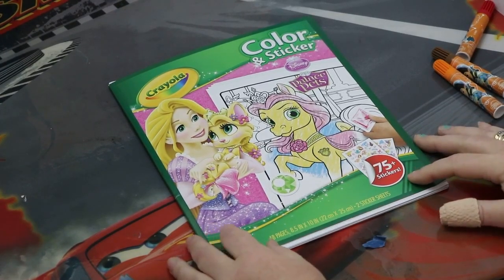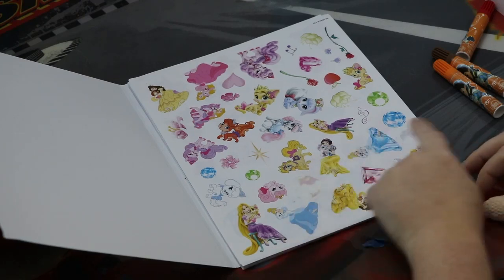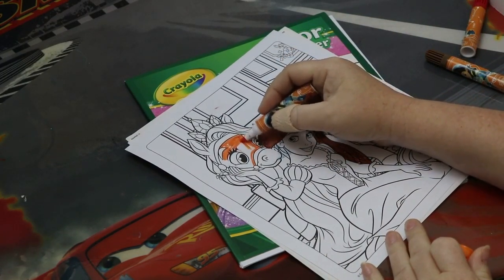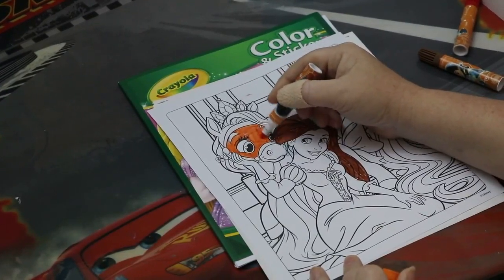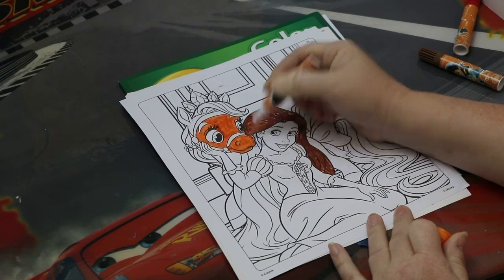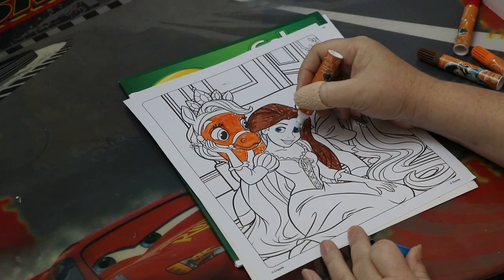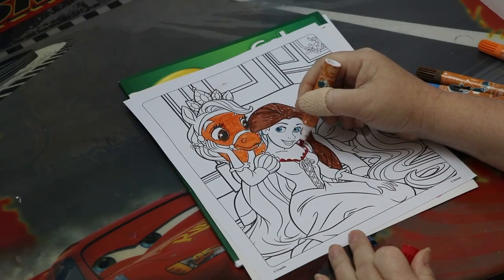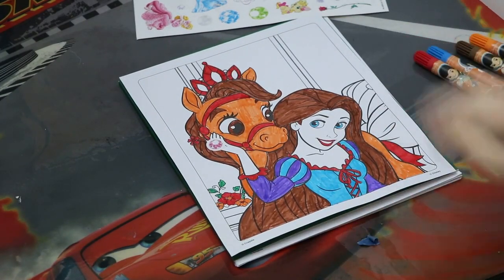Disney Princess & Palace Pets Color & Sticker by Crayola - Coloring Activity - Kids World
Color your favorite Disney Palace Pets using your favorite crayons or coloring markers.  This coloring book contains 48 coloring pages and 75 stickers!  Let your kids have fun with their imagination and create beautiful pictures as they color the activity book.  Answer the question in the comments to enter to win 1000 points; and don't forget to add your Invite Code.

We have new videos daily!  Kids World has something for every kid.  Skits, toy openings, educational videos and much more.

Would you like to submit a video of your children doing skits and toys openings?
Enter "Skits & Toys" in the subject! :)

Want to earn free Amazon.gift cards so that you can purchase cool toys like what’s shown in this video?  Join GrabPoints.com today and earn points by watching videos, completing surveys & downloading apps!